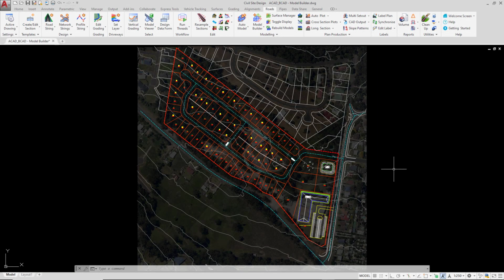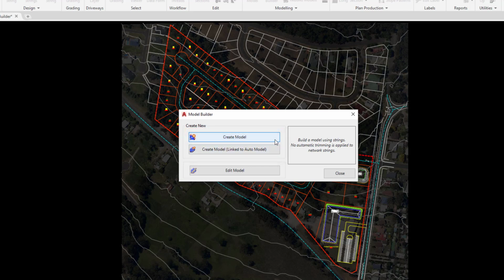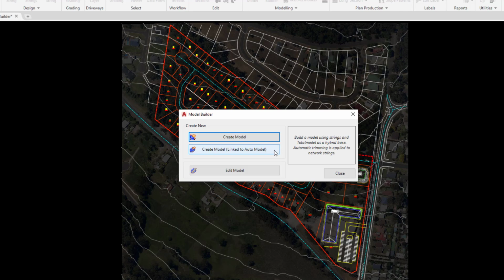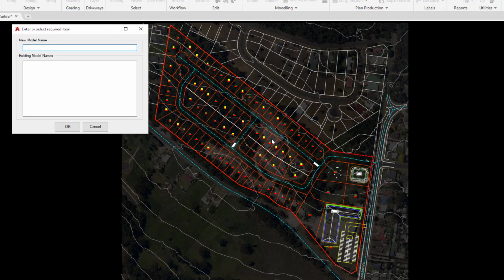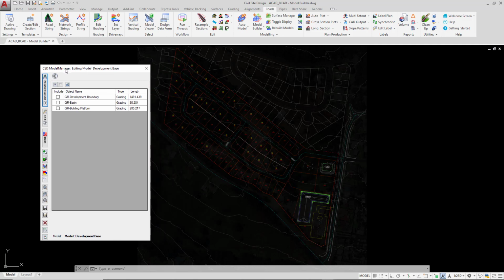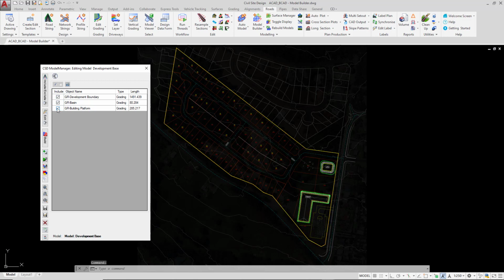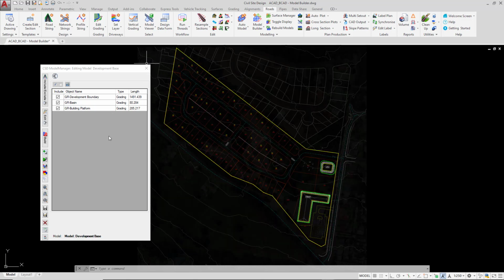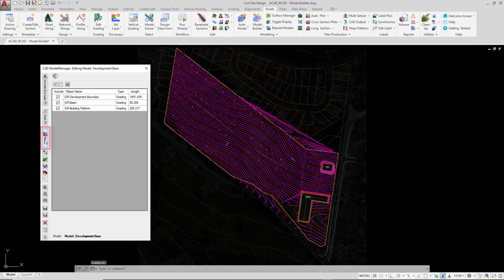Model Builder | How to create a Model - Part 1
In this video we open Model Builder to create a model of three strings in the project. This will create a single model with a surface, onto which we could design other strings onto.